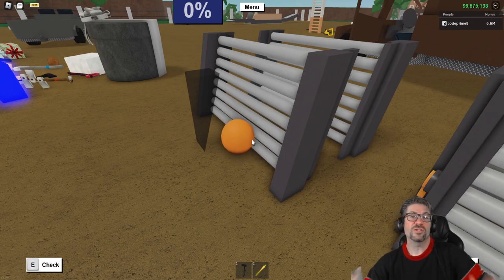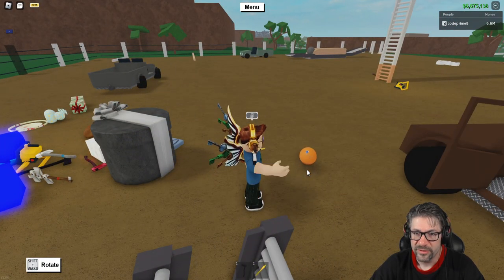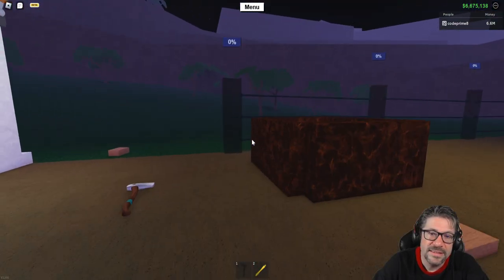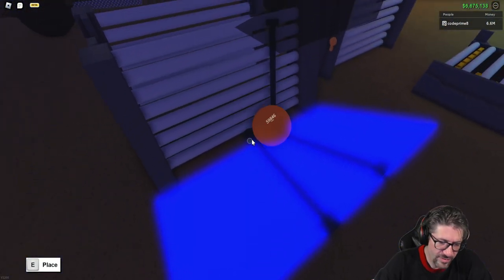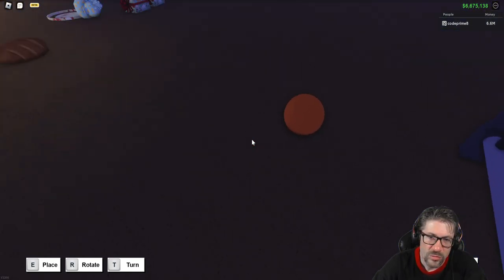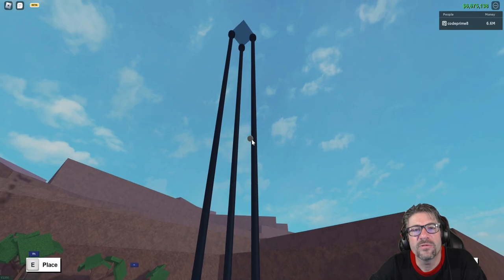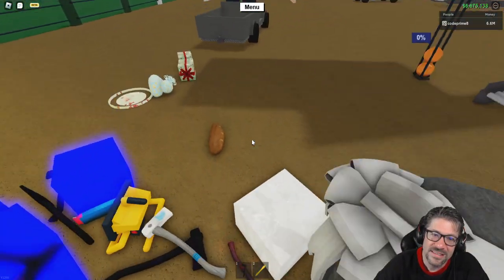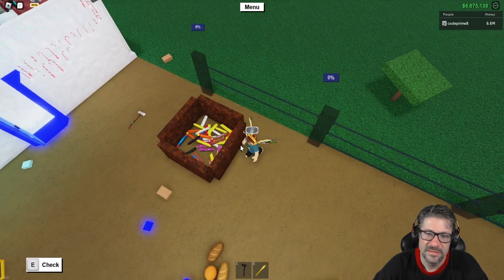Roblox - Lumber Tycoon 2 - Ball Lift Experiments! :D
In this episode of Roblox, Lumber Tycoon 2, I am attempting to get a ball to go "up". How it gets "up" isn't as important as getting the ball to a higher elevation so it will be ready to "fall"